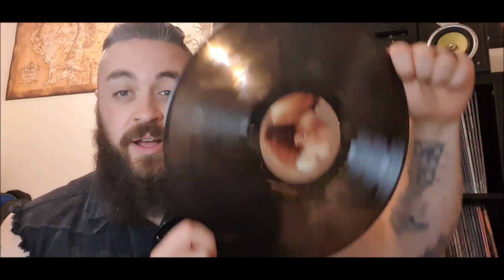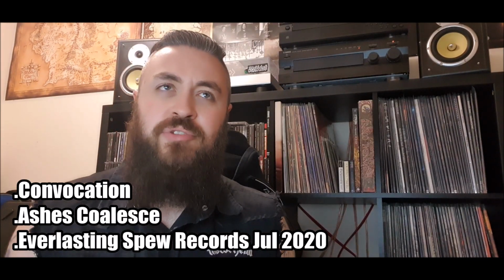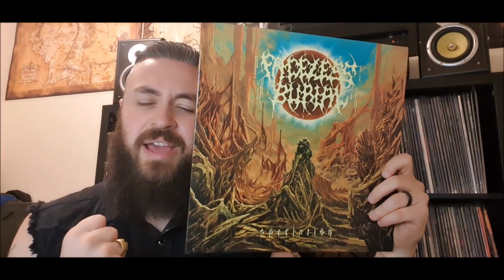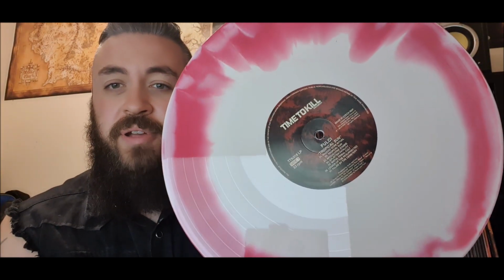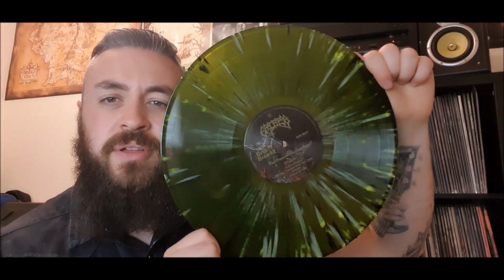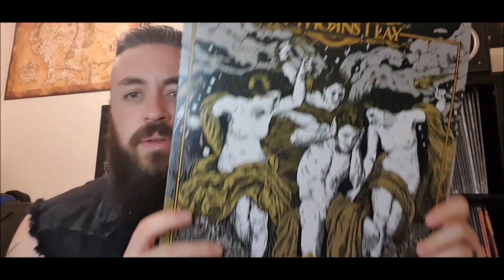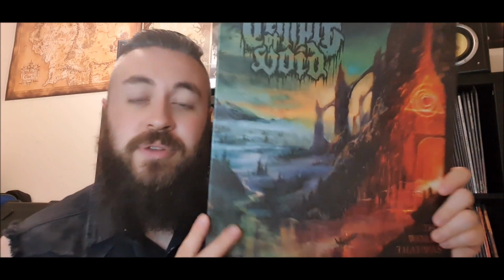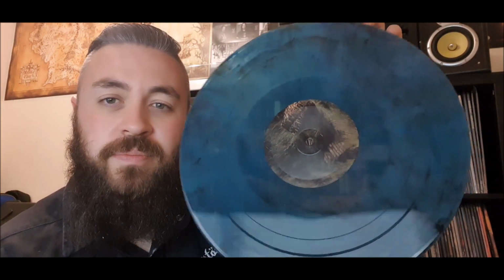Vinyl Community: Showing Some of my Favourite Coloured Vinyl - Featuring Graceless, Afsky Plus More💀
Please check out Mark at Wandering Souls Webzine who does it better!